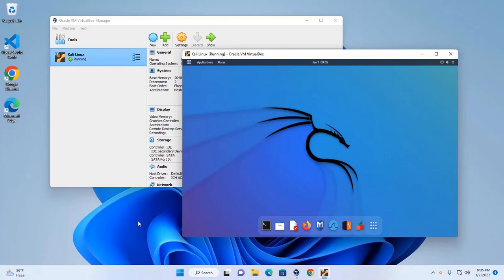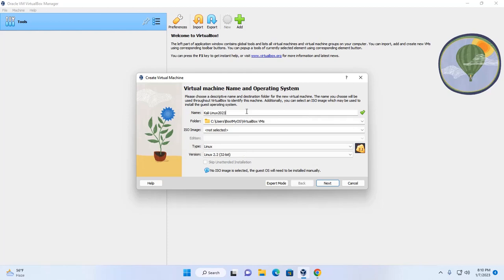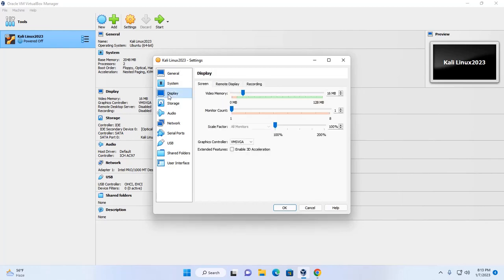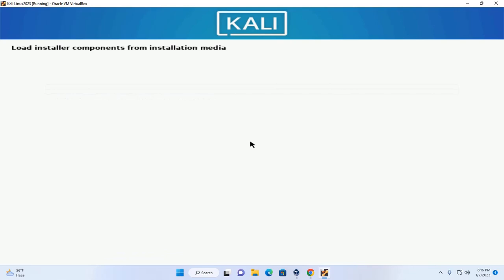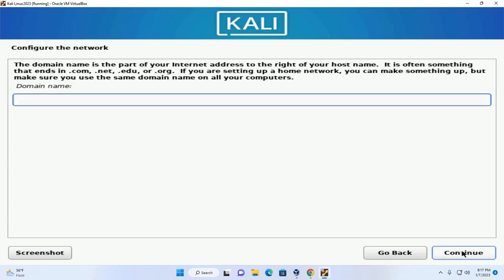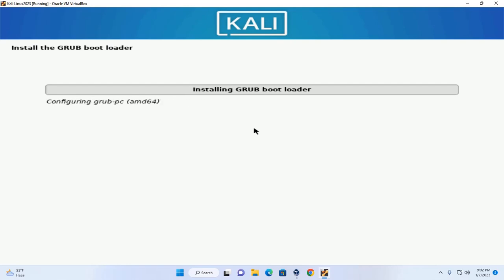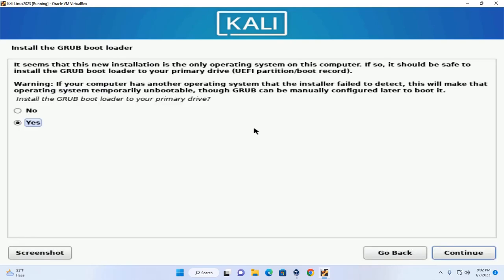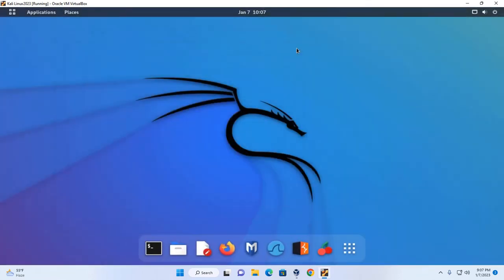How to install Kali Linux 2022.4 Changelog on VirtualBox 7.0.4 in Windows 11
In this video I will how to install Kali Linux 2022.4 Changelog on VirtualBox 7.0.4 in Windows 11 [2023] and You will learn Kali Linux 2022.4 installation on VirtualBox Manager.